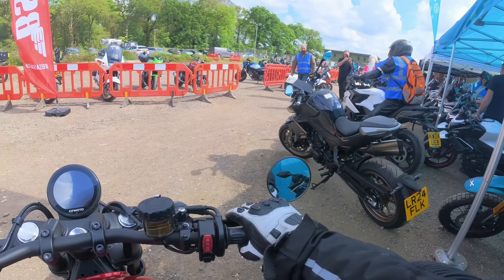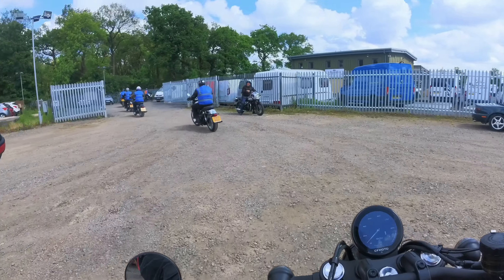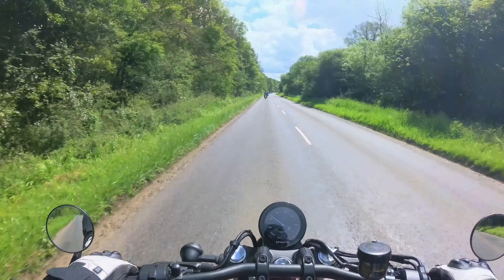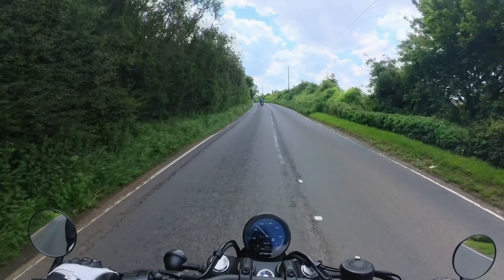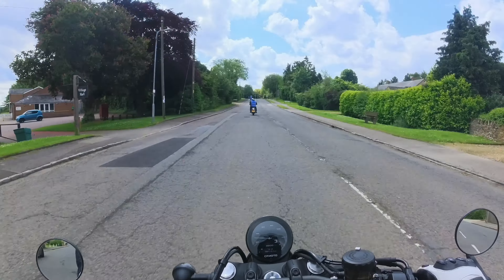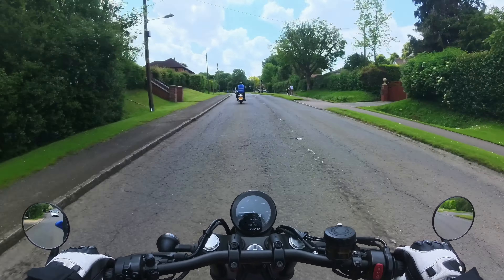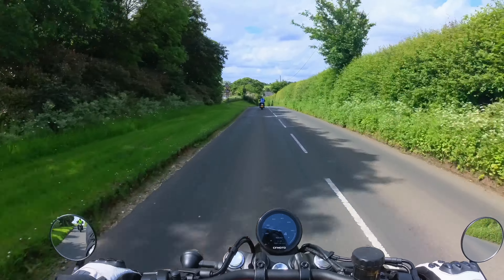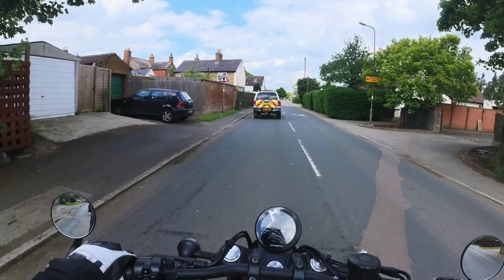I Rode CFMoto’s Latest Motorcycle , is it as good as it looks?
I ride the latest available motorcycle from CFMOTO in England The CFMOTO 450 CLC !  This was my first Demo day which was organised as a free event by The Bike Sanctuary.  I decided a long time ago that I wanted to see what this motorcycle was all about and this turned out to be my first available chance to ride the CFMOTO 450 CLC cruiser.

So if this bike interests you join me on this my first cruiser ride in awhile!

This bike really is the newcomer to the market and has to find a foothold in an established market with the likes of the Royal Enfield Meteor or Shotgun , the Kawasaki Vulcan or the Eliminator and Honda’s Rebel 500.

If you would like to financially support the channel and myself to create more content please buy me a coffee or a full tank of fuel , all funds received will be reinvested into the channel. click the link below.

Current Vlogging kit used

Insta360 RS
Insta360 x3 Camera

sound voice overs

Tascam DR-10L & Neewer NW800

00:00 Intro
02:50 On the road
05:30 The Dash
07:23 The village
08:29 Over weight?
09:15 Design over
09:50 I got that Wrong
13:00 The Joke